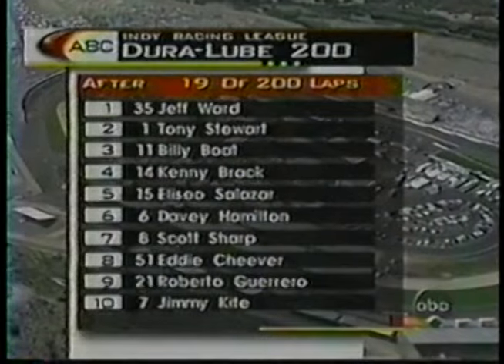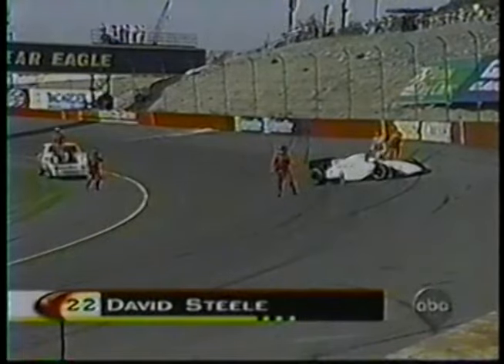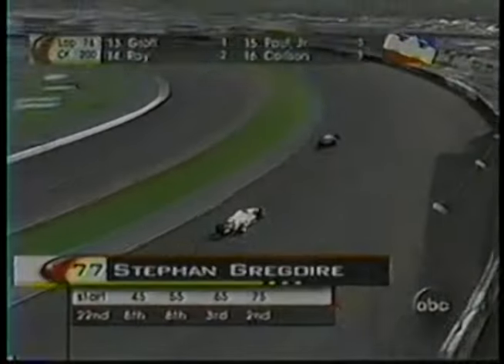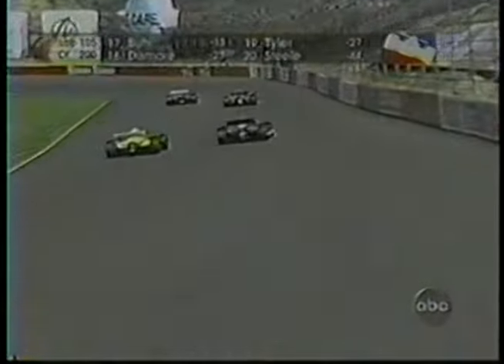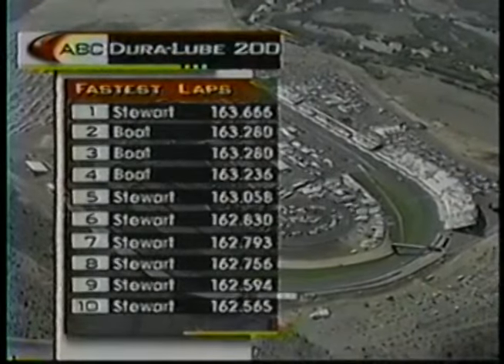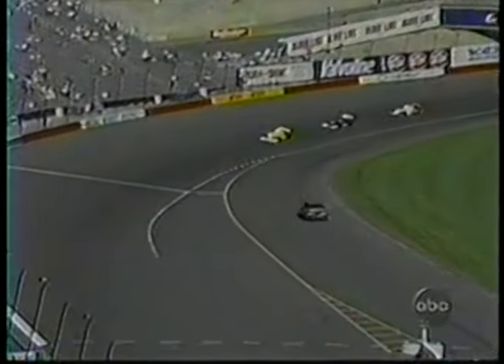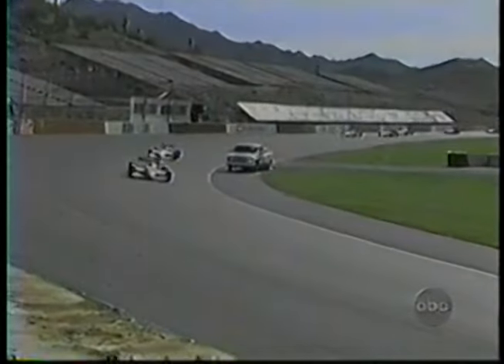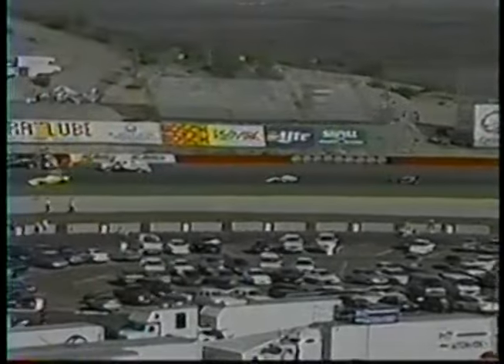1998 Pep Boys Indy Racing League Dura-Lube 200 At Phoenix International Raceway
Pep Boys Indy Racing League
Dura-Lube 200

Phoenix International Raceway
Phoenix, Arizona